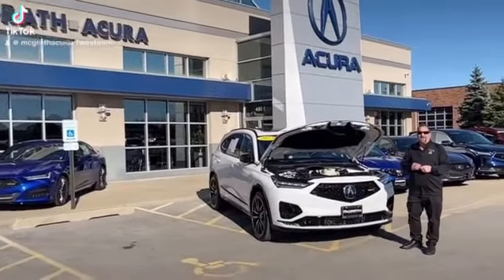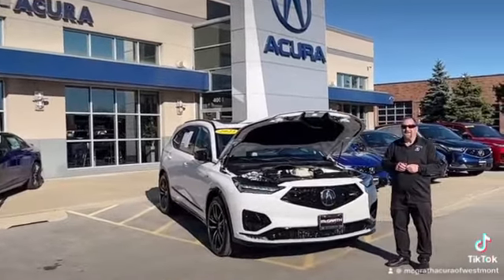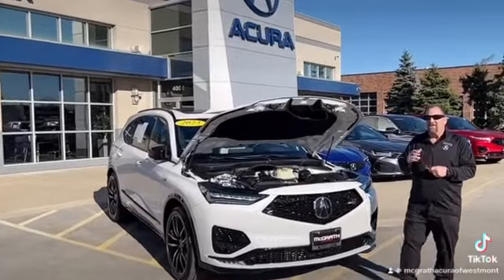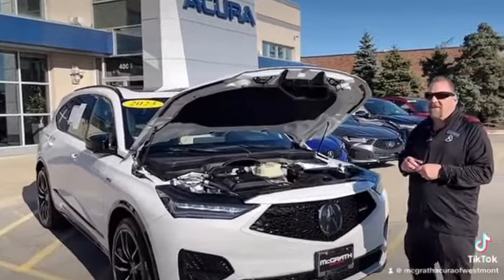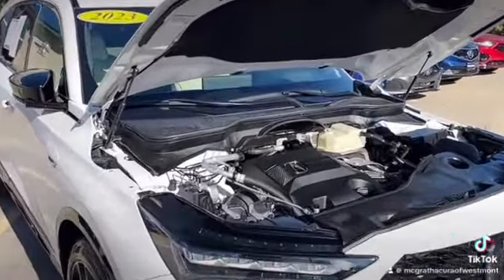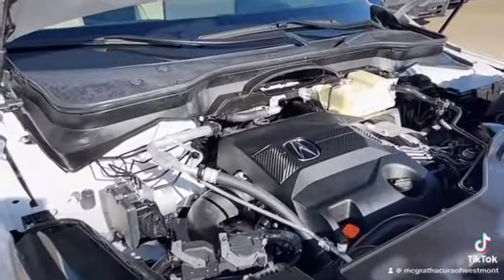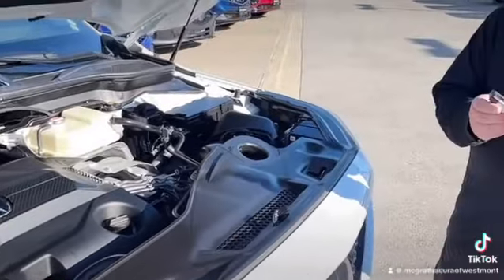24 Acura MDX at McGrath Acura of Westmont with Bill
24 Acura MDX at McGrath Acura of Westmont with Bill